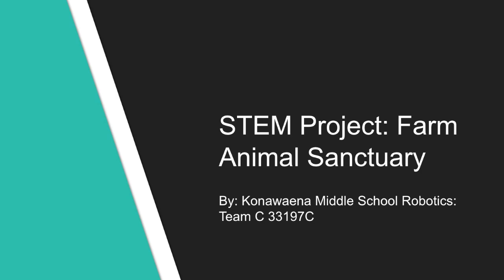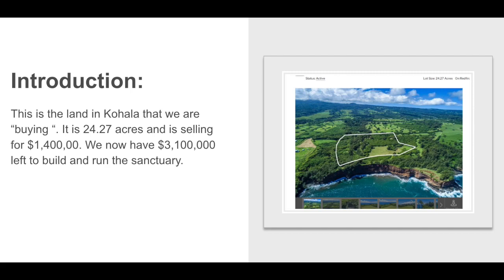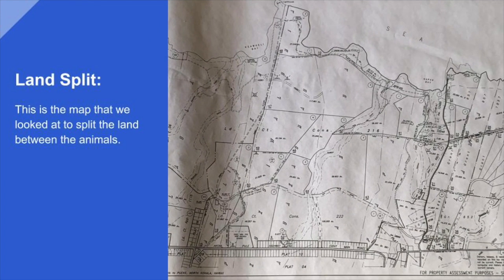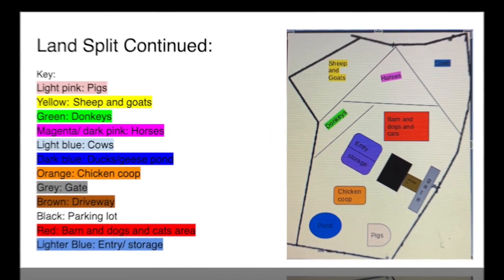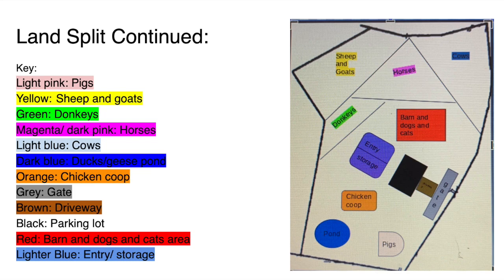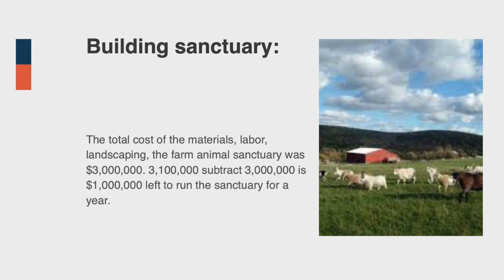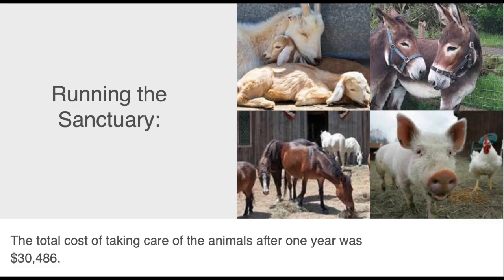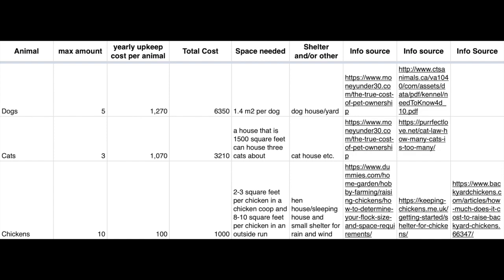Team 33197C STEM Project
This video is about how Team 33197C used math to find the annual cost of maintaining and running a farm animal sanctuary on the Big Island of Hawaii.